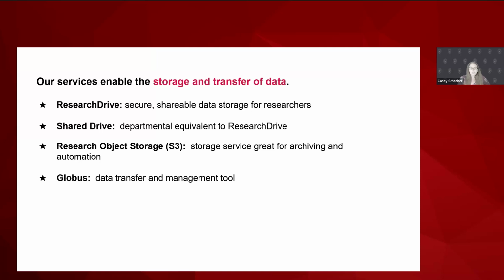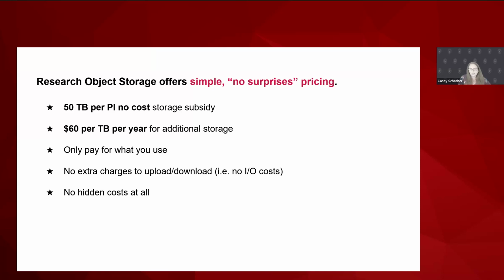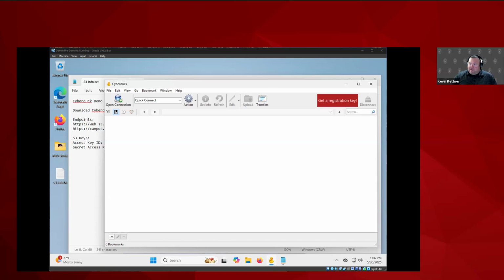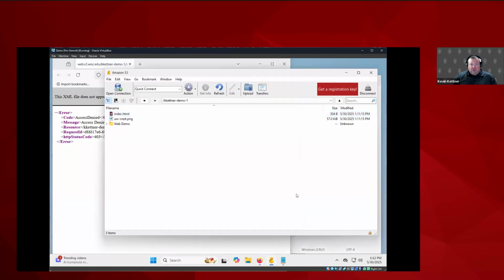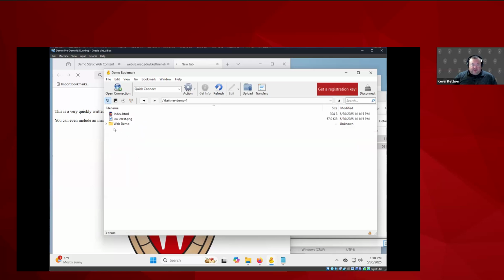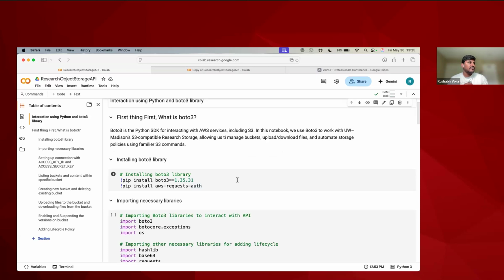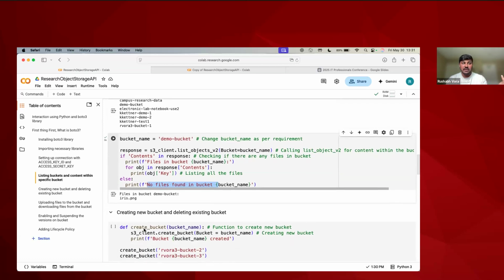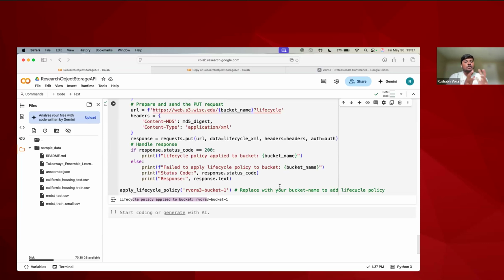Object Storage S3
The university generates data of all sizes, from a few megabytes to hundreds of terabytes. And let’s face it, storing all that data can be costly. In this virtual session, we’ll introduce Object Storage (S3), a campus-hosted data storage service offering lower-cost storage to departments and permanent staff, and no-cost storage for eligible researchers. Discover how this service can significantly reduce storage costs and enable new ways to use and distribute data. You'll participate in a live demonstration of this service using a free file browser application, Cyberduck, and the Python library, Boto3.

Presenters
Casey Schacher
Kevin Kettner
Rushabh Vora